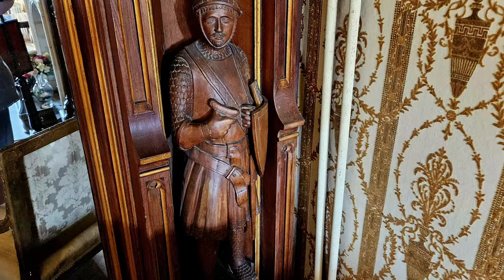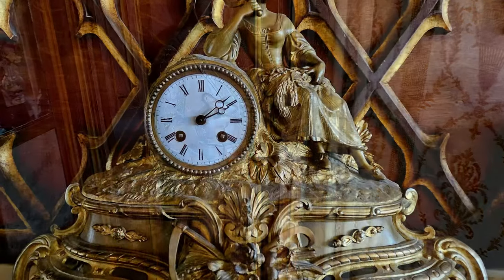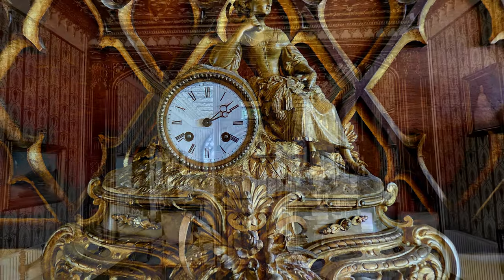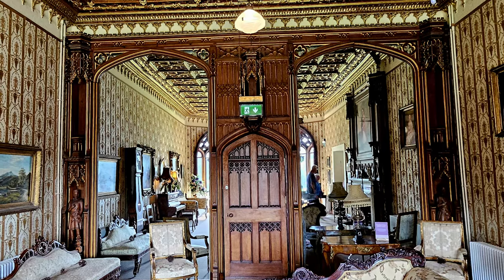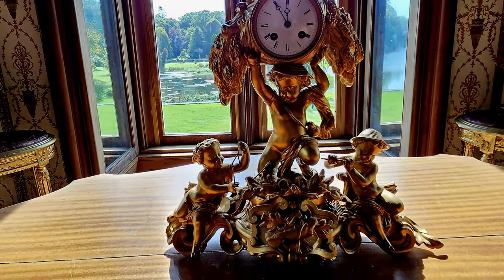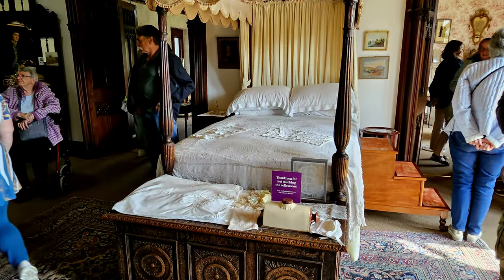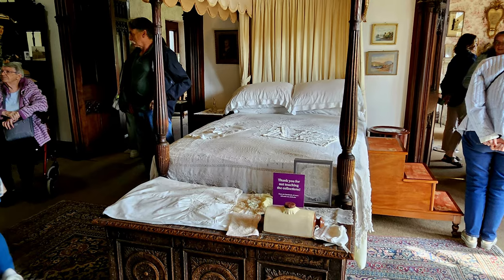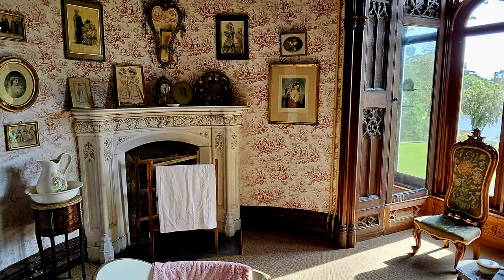Johnstown Castle: Ireland's Forgotten Fortress and Agricultural Legacy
Filmed on a Samsung Z Fold 5 and DJI Pocket 2 - September 2024 and edited in DaVinci Resolve.

Explore the breathtaking beauty and rich history of Johnstown Castle in County Wexford, a stunning Gothic Revival fortress surrounded by tranquil lakes and magnificent gardens. From its origins with the Anglo-Normans in the 12th century to its transformation by the Grogan-Morgan family in the 19th century, this castle is more than just a historical landmark – it’s a living testament to Ireland's resilience and grandeur.

In this video, we uncover the fascinating stories of the families who shaped its past, including their involvement in political rebellions and architectural innovation. Plus, step inside the Irish Agricultural Museum, located on the castle grounds, to learn about Ireland’s farming heritage and its role in shaping the nation's history.

Join us for an unforgettable journey through the ages, where history, architecture, and nature come together in one of Ireland’s most beautiful hidden treasures. 🌿🏰